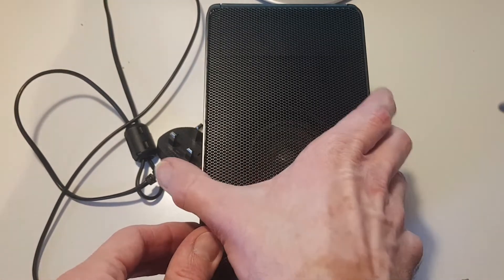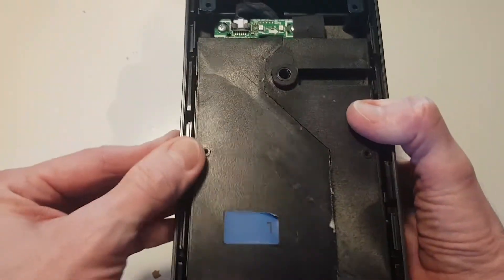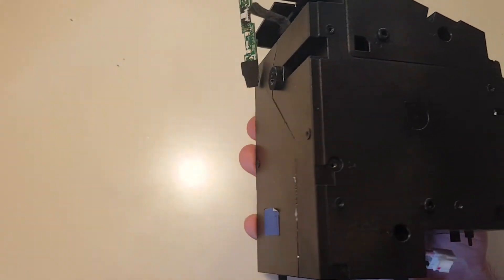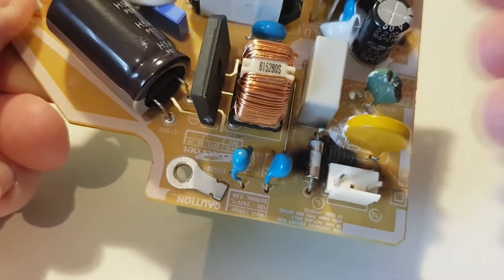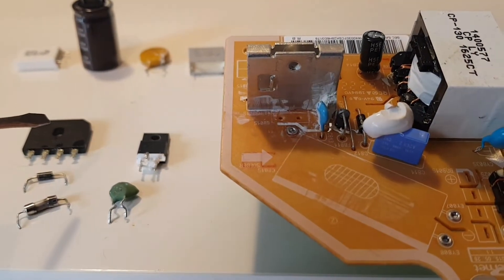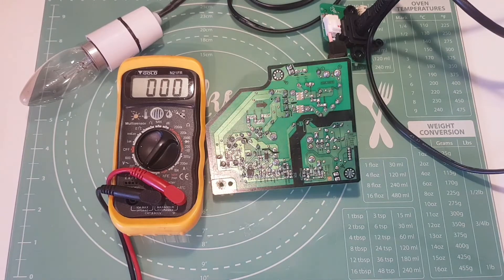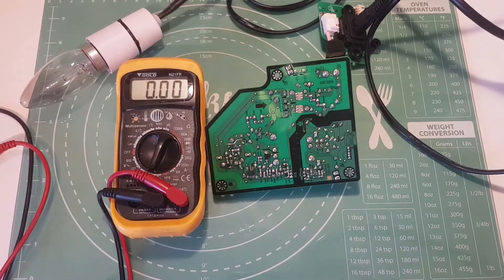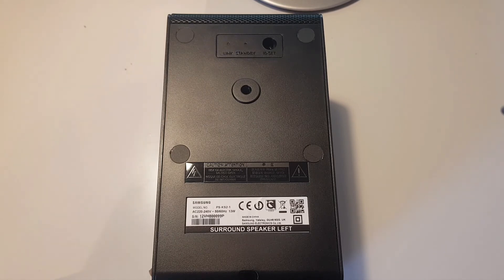Samsung HW-K950 Soundbar - Surround Speaker (PS-KS2) Disassembly and Repair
In this video we attempt to repair a left surround speaker (PS-KS2-1) from a Samsung HW-K950 (HW-N950) Soundbar. The speaker would not turn on and the 3amp fuse in the plug was blown.

Parts tested:

FP801S = F3.15A, 3.15amp Fast Blow Fuse (failed)
VX8015 = TVR14751 Zinc Oxide Varistor
NT801S = SCK-054 NTC Thermistor (failed)
C801S = 0.33uf, 275v Class X Capacitor
BD801S = GBU4J Bridge Rectifier (failed)
CX801S = 82uf, 450v Electrolytic Capacitor
Q801S = 10N65A Mosfet (failed)
R815 = R270JSMT, 0.27ohm 5W Resistor
ZD811 = 1N4742A, 12v 1.0W Zener Diode (failed)
C813 = 47pf, 2kv Capacitor
IC801S = 3S111 Power IC (failed)
CY803S = WMEC HJ681k, X:400v, Y:250v Capacitor
D812 = UF4007 Diode
R811 = 75k Resistor
C811 = 2.2nf 650v Capacitor
C901 = 220uf, 50V Capacitor
C902 = 220uf, 50V Capacitor

Parts replaced:

1. F3.15A Fast Blow Fuse
2. SCK-054 Thermistor
3. GBU4J Bridge Rectifier
4. 10N65A Mosfet (used 10N65B)
5. 1N4742A Zener Diode
6. 3S111 Power IC